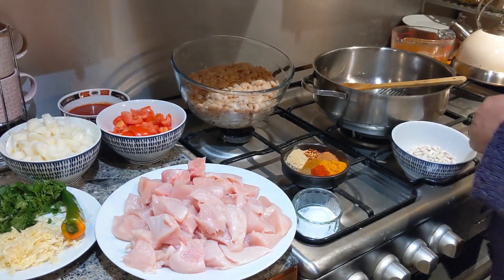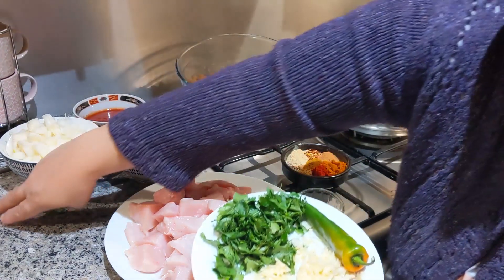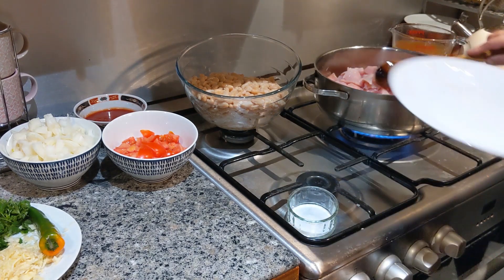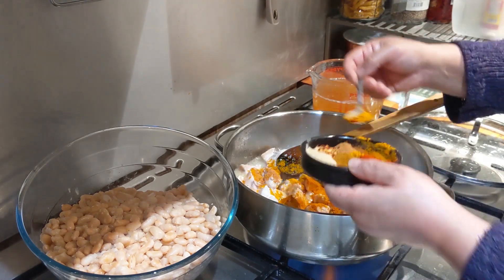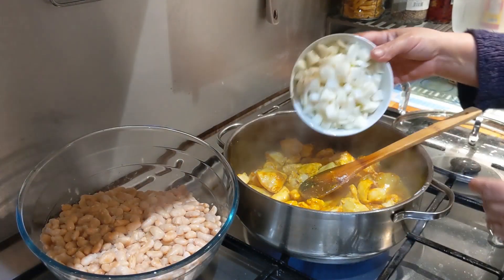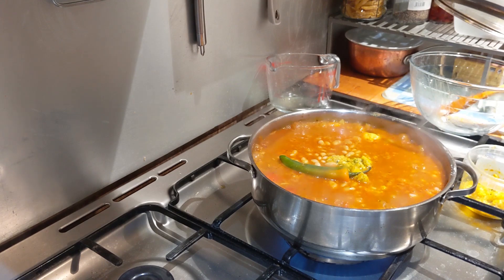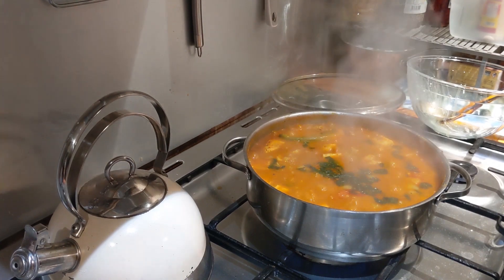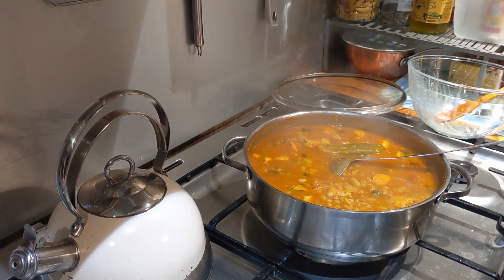Loubia Bi Dajaj/Cannellini Beans With Chicken 🐔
1.500g cannellini beans
2. 800g chicken breast
3. two large diced onions
4. four diced tomatoes
5. 100ml tomato passata
6. chopped parsley and coriander
7. whole fresh chilli( optional)
8. 7 clothes fresh garlic
9. 5 tablespoons olive oil
10. one preserved lemon
(optional)
11. teaspoon and a half turmeric
12. teaspoon paprika
13. half teaspoon cumin
14. teaspoon chili flakes (optional)
15. teaspoon cinnamon
16. teaspoon ginger
17.half teaspoon Ras Al hanout
18. teaspoon coarse black pepper
salt to taste
extra virgin olive oil to drizzle after cooking.

1.500 غ من حبوب الكانيليني
2. 800 جرام صدر دجاج
3. حبتان كبيرتان من البصل المقطع
4. أربع حبات طماطم مقطعة
5. 100 مل طماطم باساتا
6. البقدونس المفروم والكزبرة
7.فلفل حار كامل (اختياري)
8. 7 ثوم ثوم طازج
9. 5 ملاعق زيت زيتون
10. حبة ليمون محفوظة
(خياري)
11. ملعقة ونصف كركم
12. ملعقة صغيرة بابريكا
13. نصف ملعقة صغيرة كمون
14. ملعقة صغيرة من رقائق الفلفل الحار (اختياري)
15. ملعقة صغيرة قرفة
16. ملعقة صغيرة من الزنجبيل
17.نصف ملعقة صغيرة من رأس الحنوت
18. ملعقة صغيرة فلفل أسود خشن
ملح للتذوق
زيت زيتون بكر ممتاز للرذاذ بعد الطهي.

1.500g de haricots cannellini
2. 800g de poitrine de poulet
3. deux gros oignons en dés
4. quatre tomates en dés
5. 100 ml de passata aux tomates
6. persil et coriandre hachés
7. piment frais entier (facultatif)
8. 7 vêtements d'ail frais
9. 5 cuillères à soupe d'huile d'olive
10. un citron confit
(optionnel)
11. cuillère à café et demi de curcuma
12. cuillère à café de paprika
13. une demi-cuillère à café de cumin
14. cuillère à café de flocons de piment (facultatif)
15. cuillère à café de cannelle
16. cuillère à café de gingembre
17.une demi-cuillère à café de Ras Al hanout
18. cuillère à café de poivre noir grossier
d'huile d'olive extra vierge à verser après la cuisson.